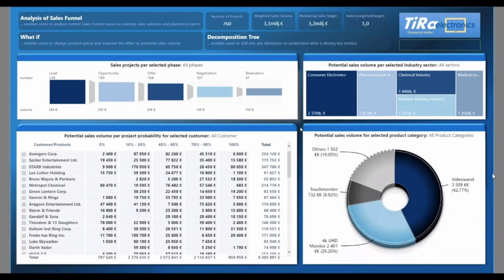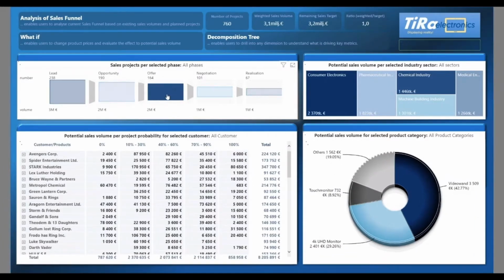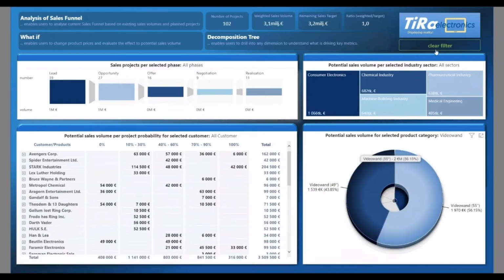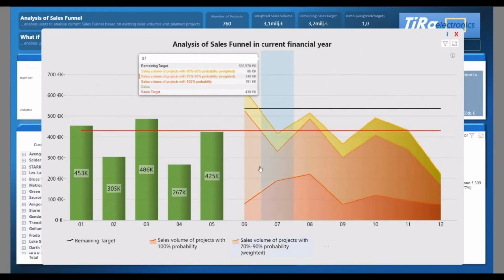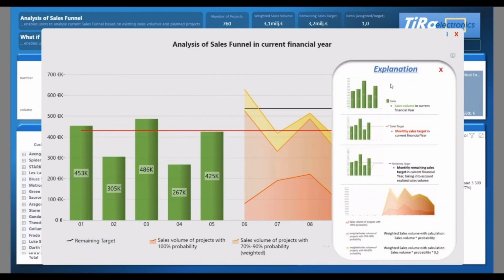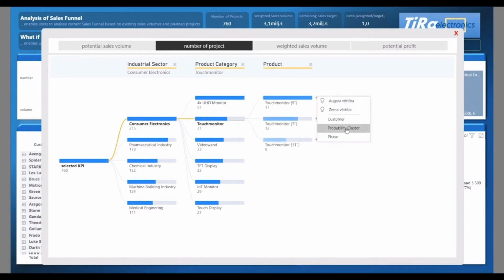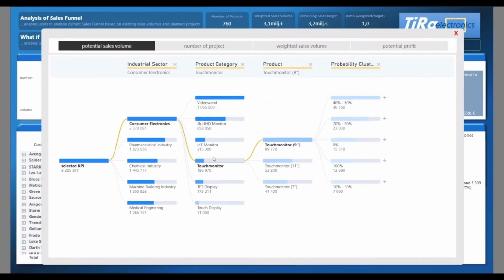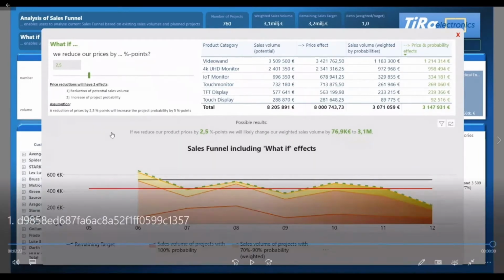Wir gehören zu den Besten! implemented! in der Business Masterclass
Über 600 Teilnehmer aus über 90 Ländern im Wettbewerb um den besten "next level sales report" in "Zoom Factor" - ein internationales bootcamp für Business und Business Intelligence Profis - veranstaltet von Microsoft, ZoomCharts, Ernst & Young und vielen weiteren internationalen Partnern. Erfahren Sie mehr über den Event, den mehrstufigen Nominierungsprozess, die Funktionalitäten unseres Beitrages "Sales Funnel" und die Bewertung der Jury - und unsere Nominierung in die "Business Masterclass"!

In der finalen Platzierung erreichten wir einen hervorragenden 4. Platz und waren damit bester Teilnehmer Westeuropas!

und erkunden Sie selbst in unserer interaktiven Live-Demo, wie unser "Sales Funnel" auch in Ihrem Unternehmen die Vertriebssteuerung auf das "nächste Level" heben kann!

Lassen Sie gerne einen Like oder ein Abo hier!
Wir freuen uns auch über Ihre Kommentare.